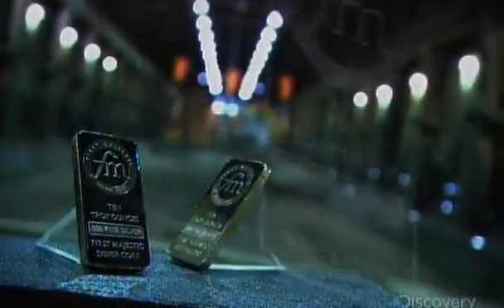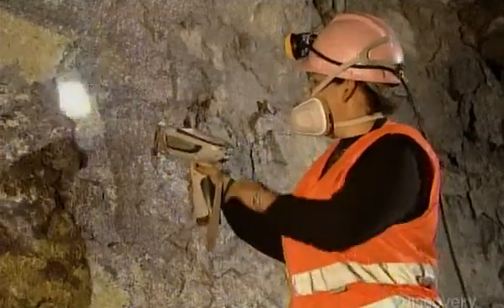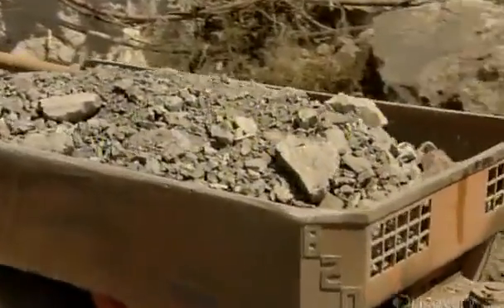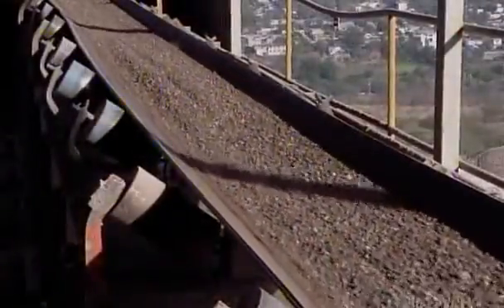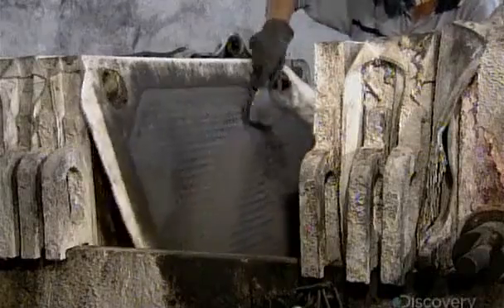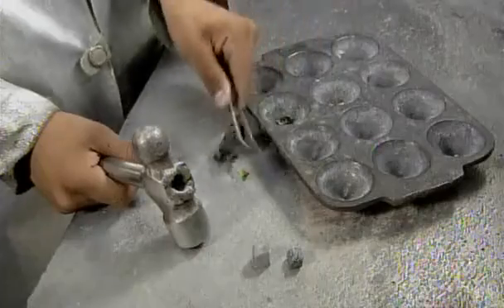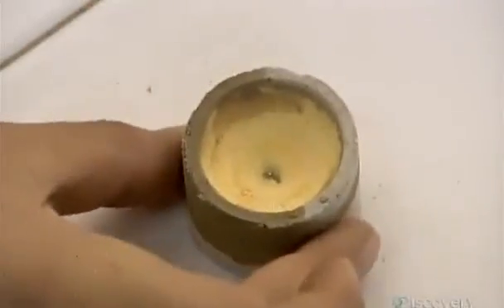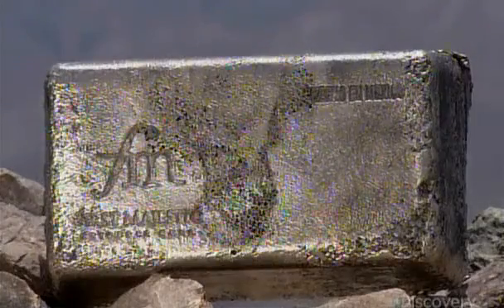How to make Silver {www downloadshiva com}